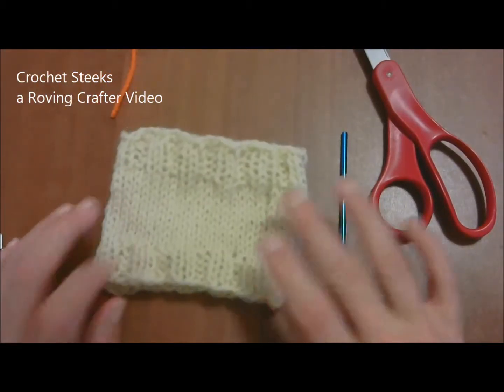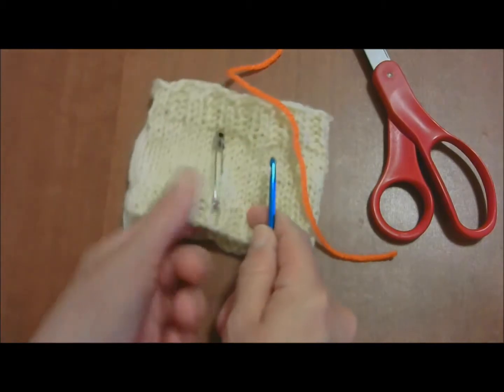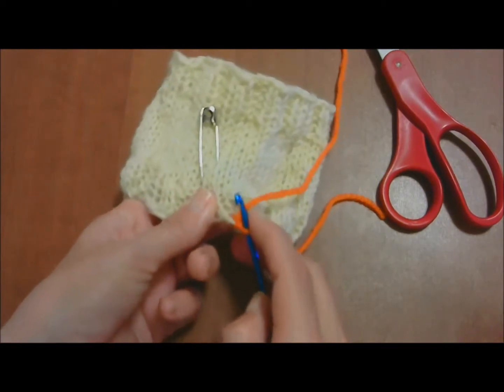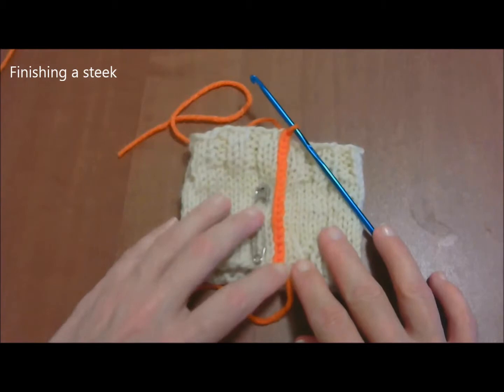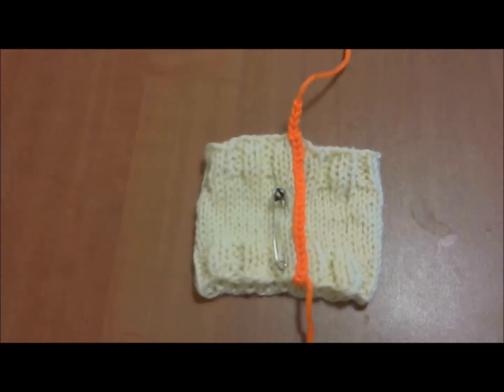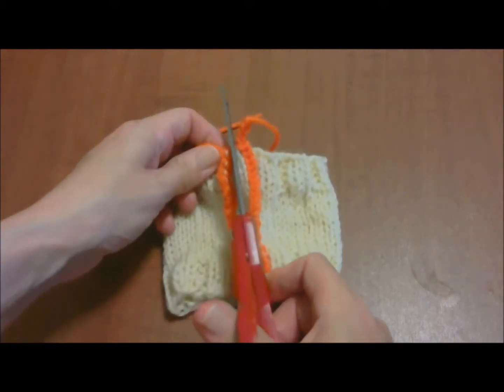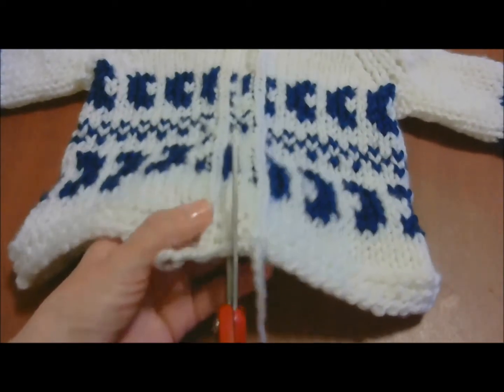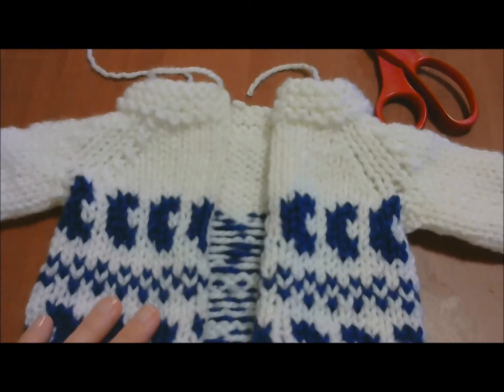How to Put Steeks into Knitting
How to put crochet steeks into knitting so you can cut with confidence!